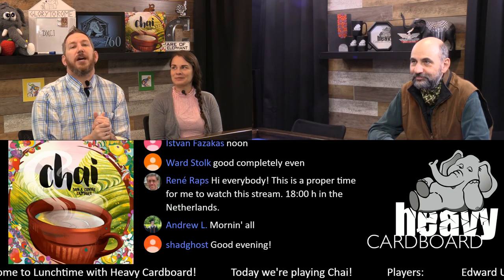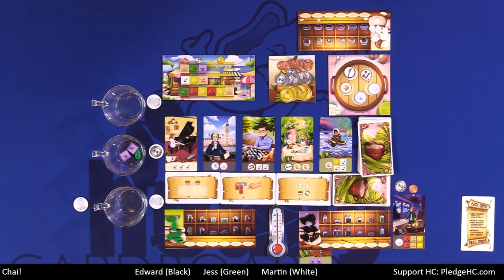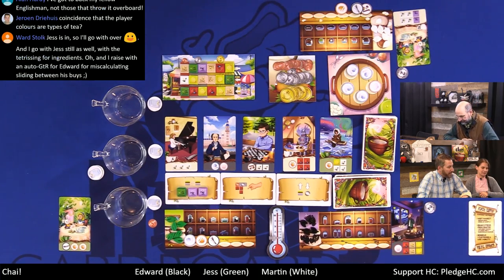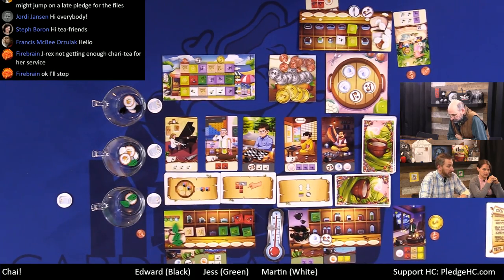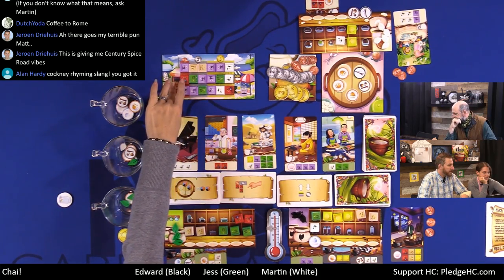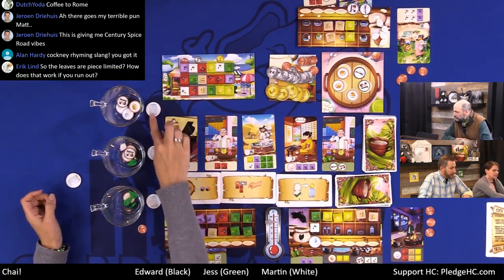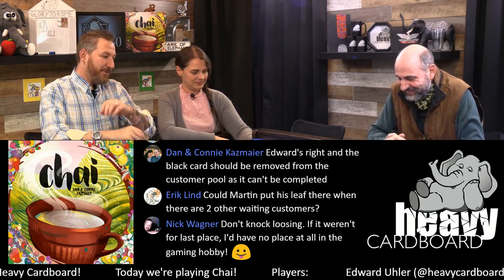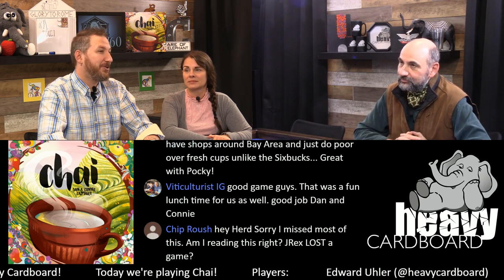Chai 3p Teaching, Play-through, & Round table by Heavy Cardboard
Are you interested in learning how to play Chai?  Here is your chance! Edward, from Heavy Cardboard, teaches you how to play in this video.

Later, he is joined by Jess & Martin for a full-game play-through.

1:08 Video start
1:30 Intro
3:11 Game intro
3:35 Teach
13:58 Game start
15:22 Round 1
25:50 Round 2
30:56 Round 3
43:01 Round 4
53:46 Round 5
1:01:06 Final scoring
1:02:35 And the winner is...
1:02:58 Roundtable
1:07:41 Outro

Heavy Cardboard
321 Main St.